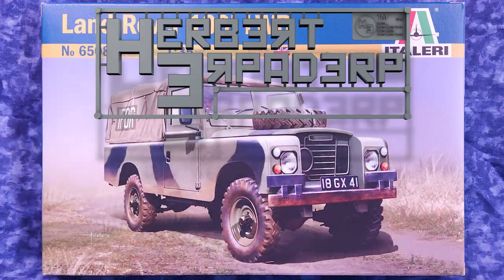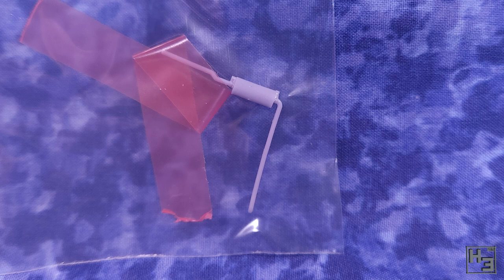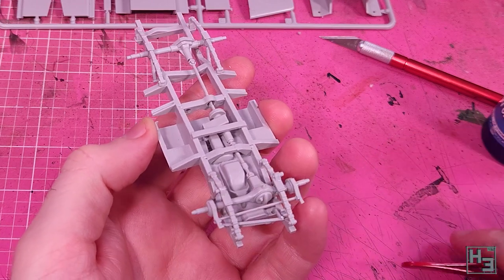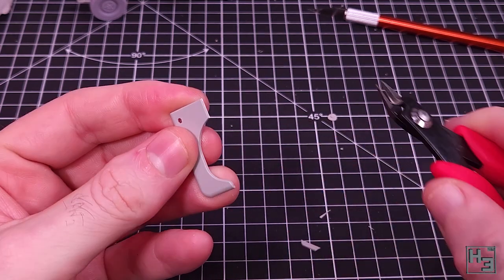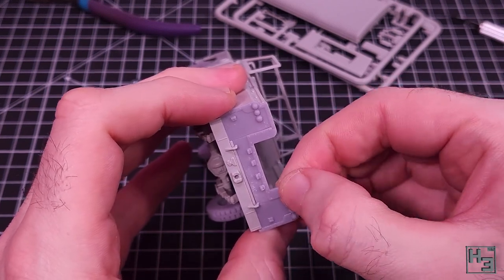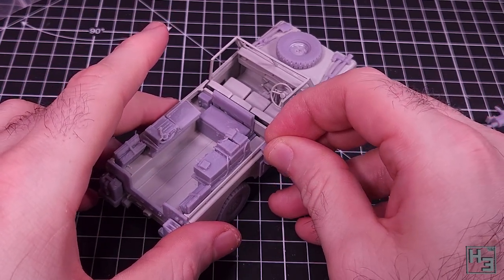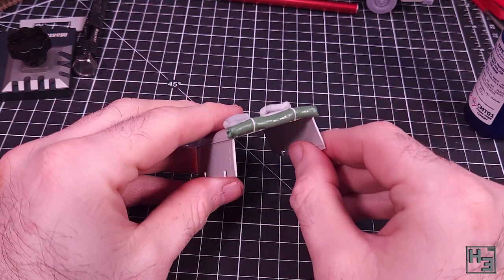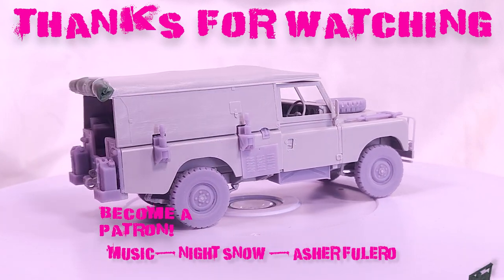Land Rover FFR Conversion - Italeri 1/35 Scale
A Land Rover from Italeri and a Fitted For Radio conversion kit from Sylly’s Mini Models. They go together very well! I think the result is quite good… Obviously my own sculpting skills aren’t amazing, and it still needs more glue (prasie the glue god) But it still looks pretty good.

I’ll get around to painting it some time.

If you want to help a Herbert Epraderp do Herbert Erpaderp things (mostly buy kits and not starve) Consider becoming a patron or supporting on ko-fi, Ko-fi allows one off donations. Or, If you become a monthly member on either site you can see my videos early, take part in polls and partake in a members only discord channel

Random games on Tuesday, and whenever else I feel like it. Farm sim on Thursday.

If you want to send me physical stuff my postal address is:
Herbert Erpaderp
Australia

0:00 Intro
0:40 What's in the boxes
4:25 Gluing bits of plastic together
18:30 Modifying the canopy and such
21:42 Completed model